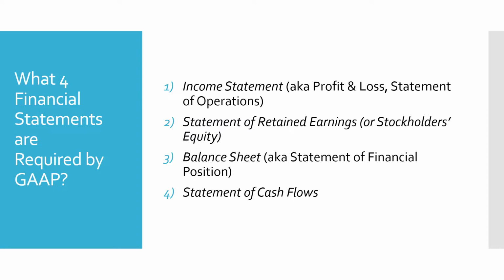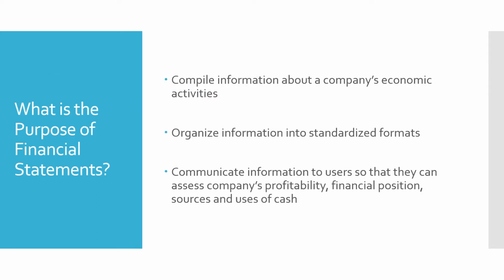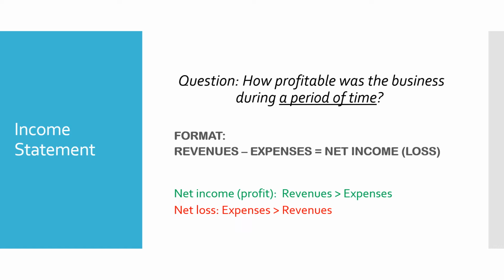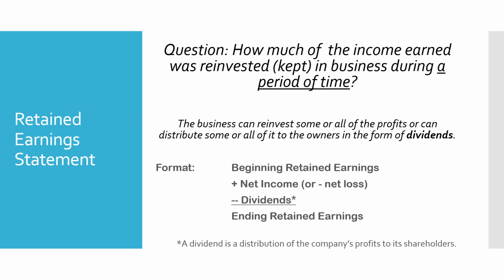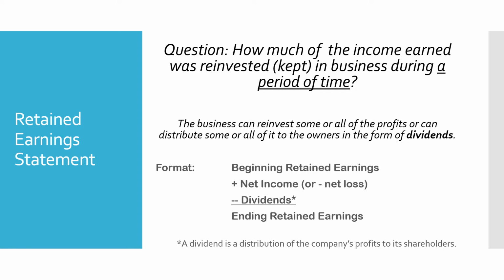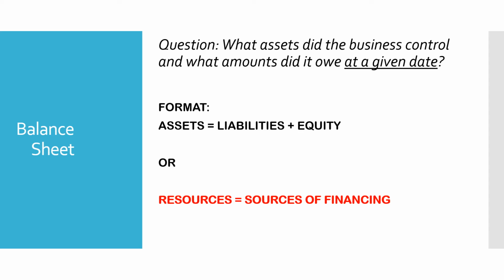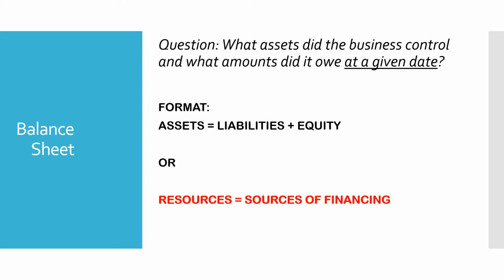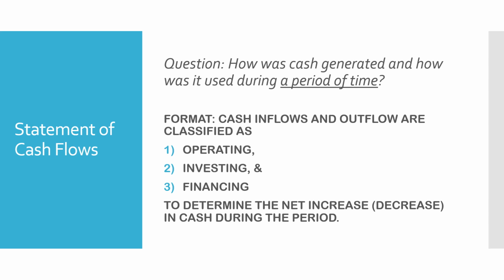Module 1/ Chapter 1/ Video 3 Financial Statements Revisited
This video presentation explains the format and question addressed by each of the 4 financial statements.